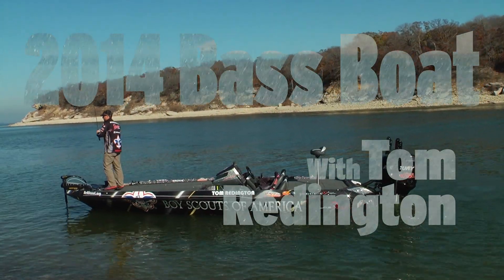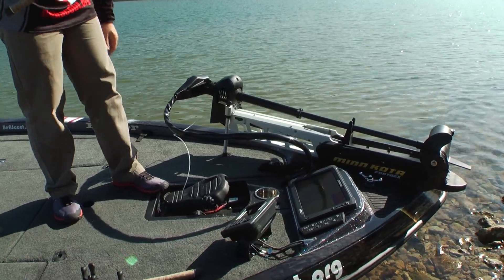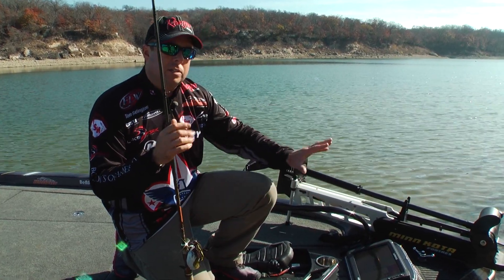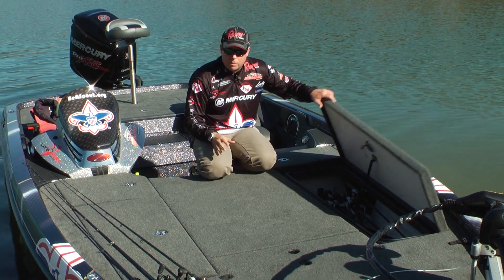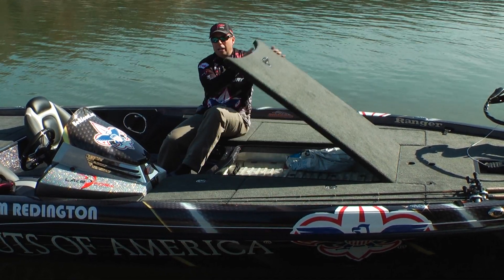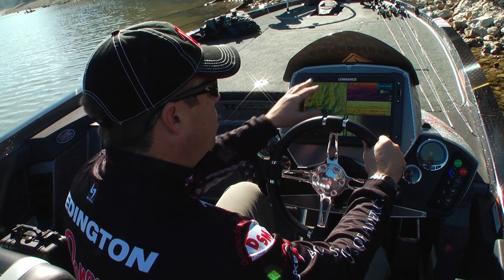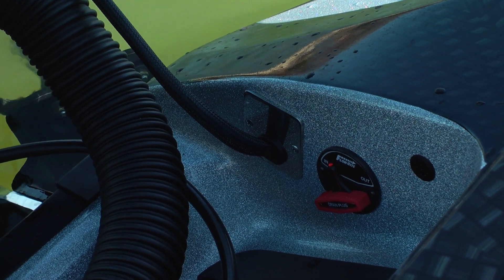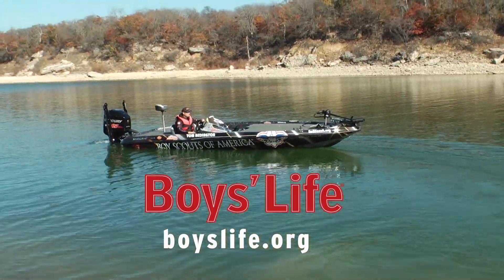Tour Tom Redington's 2014 Ranger Z521C fishing machine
Take a tour of the Boy Scouts of America 2014 fishing machine with professional fisherman Tom Redington. His Ranger Z521C bass boat is packed with awesome features.